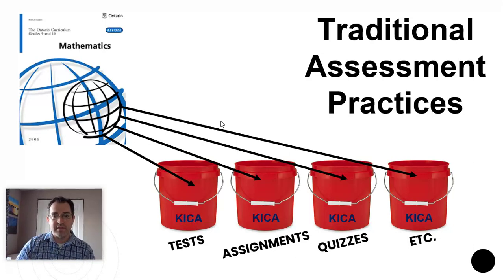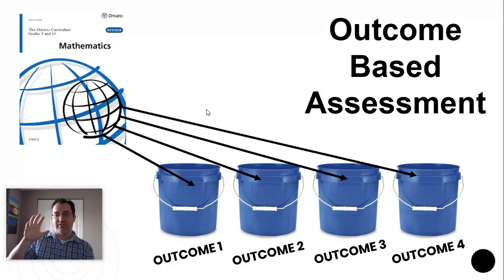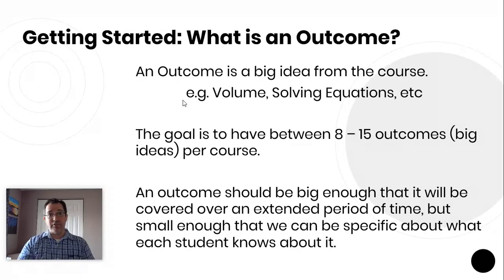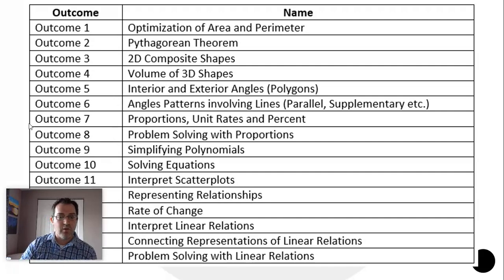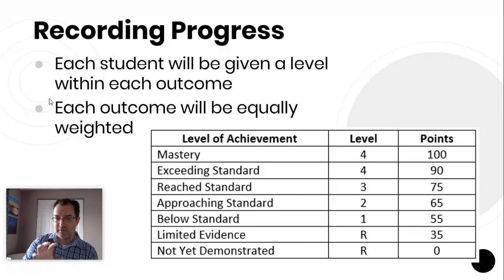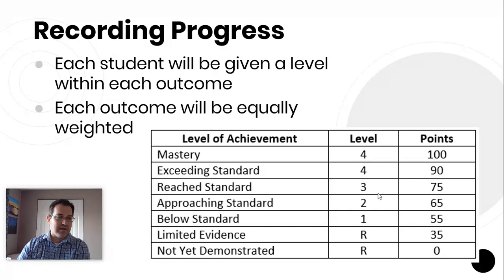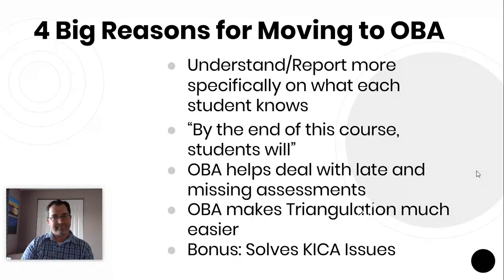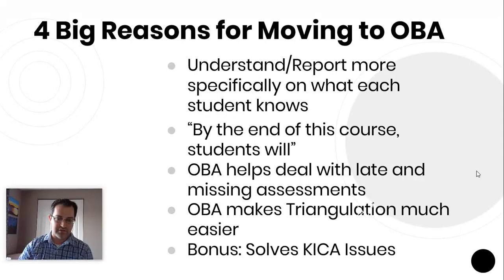Outcome Based Assessment - Part 1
What is OBA?
How is it different from traditional assessments?